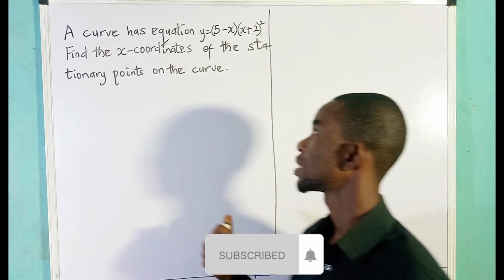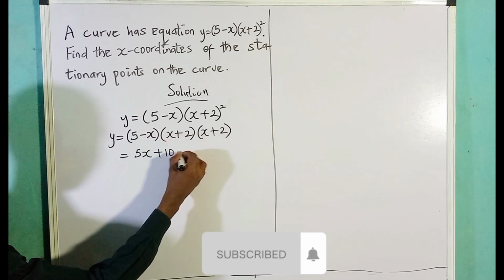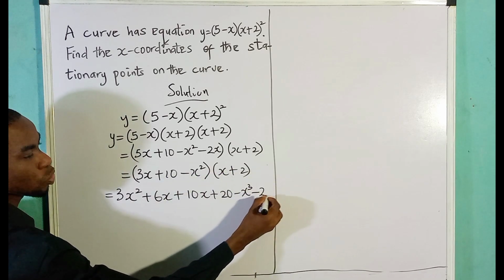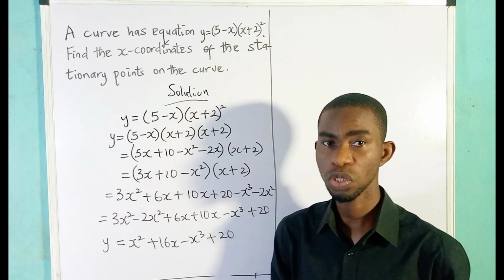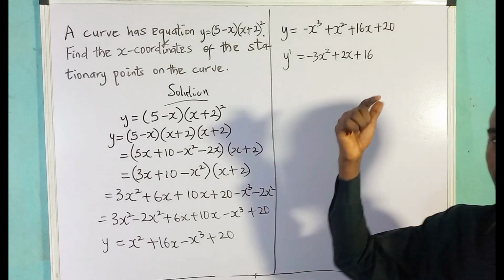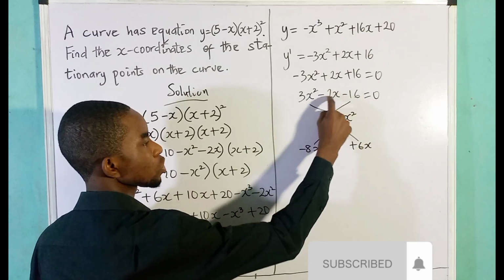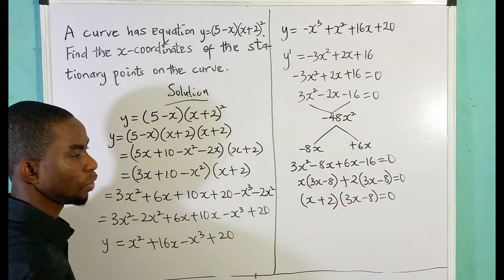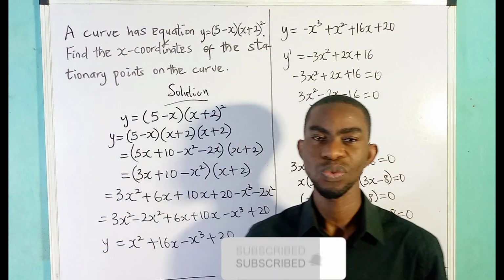How to find the x-coordinates of stationary points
In this video, I focused on getting the x-coordinates of the stationary points on the given curve.